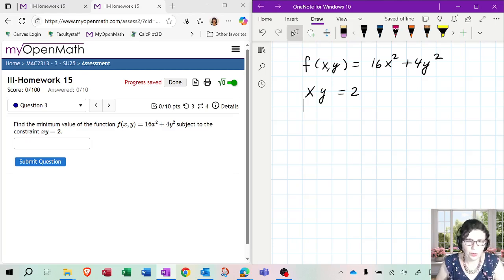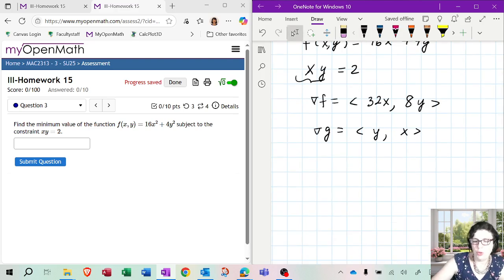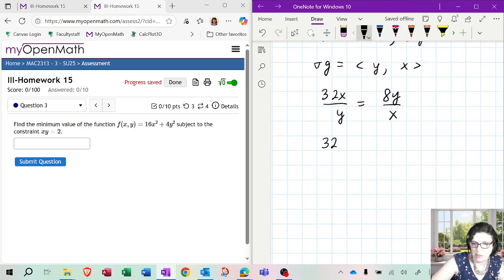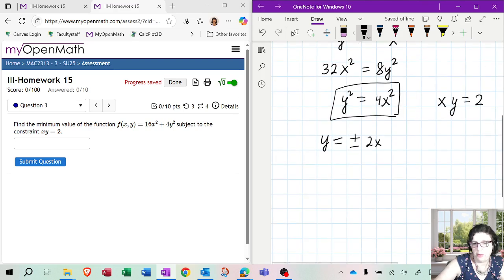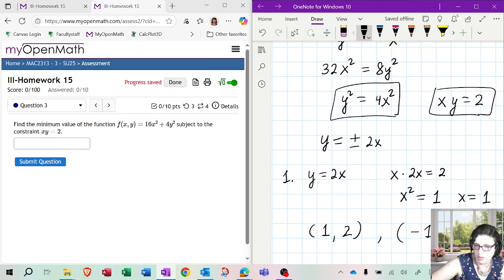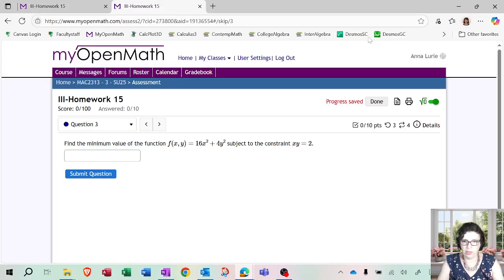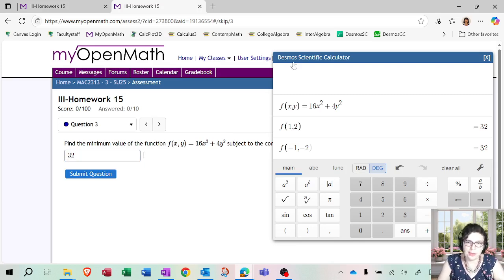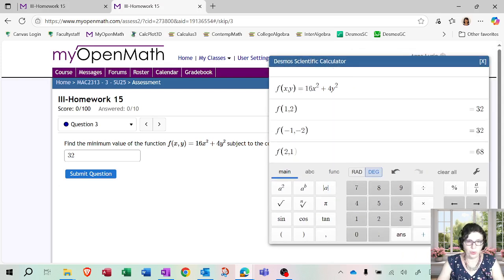Finding Minimum using Lagrange Multipliers Example 3